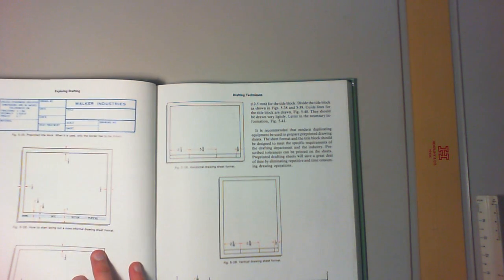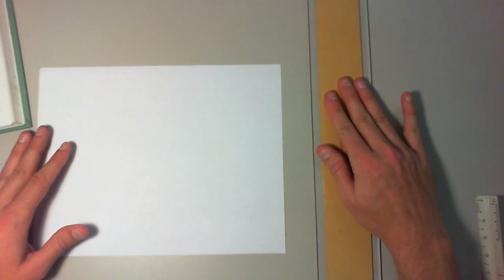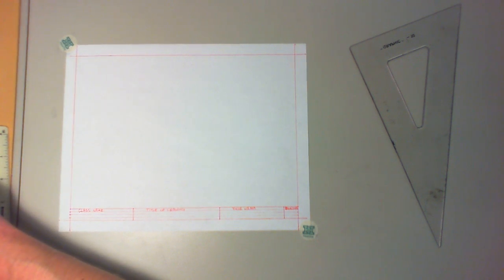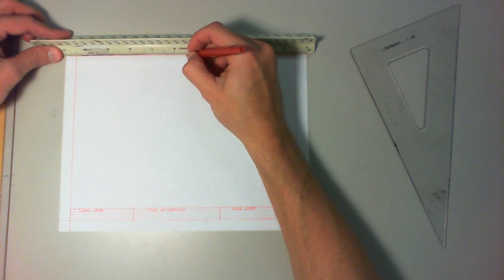Drawing layout and title block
Border and Titleblock layout
Book Reference - Exploring drafting - fundamentals of technology
Author - John R. Walker